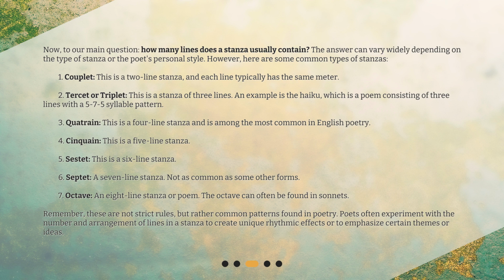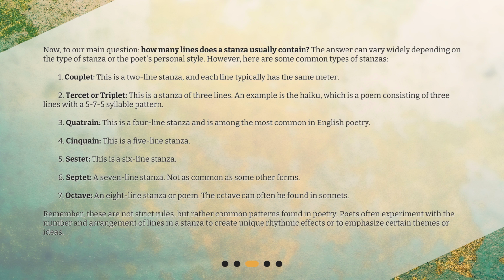How many lines does a stanza usually contain in poetry?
Decoding the Stanza: Unraveling the Structure of Poetry • Join us as we unravel the structure of poetry in this captivating video! Discover the answer to the age-old question: how many lines does a stanza usually contain in poetry? Explore the different types of stanzas, from the concise couplet to the elaborate octave. Learn how poets use stanzas to create rhythm, structure, and thematic elements in their poems. Get ready to dive into the beautiful world of poetry and unlock its secrets!

00:00 • How many lines does a stanza usually contain in poetry?
00:20 • What is a Stanza?
00:39 • How Many Lines are in a Stanza?
01:58 • Is There a Limit to the Number of Lines in a Stanza?